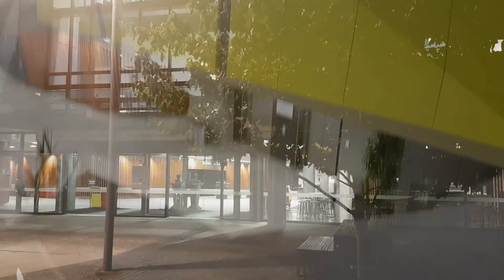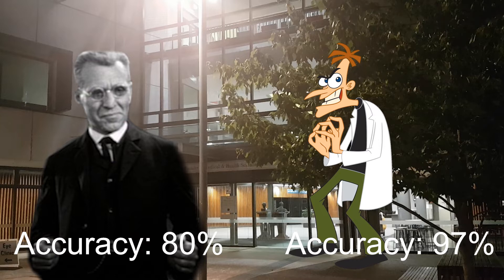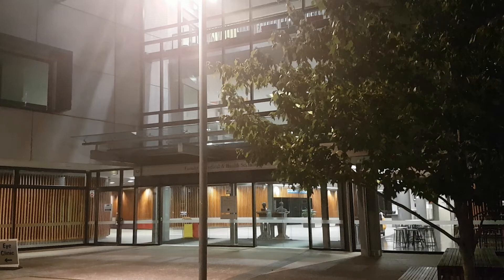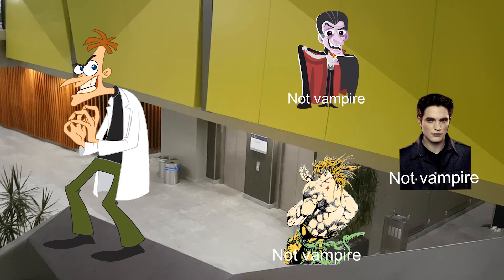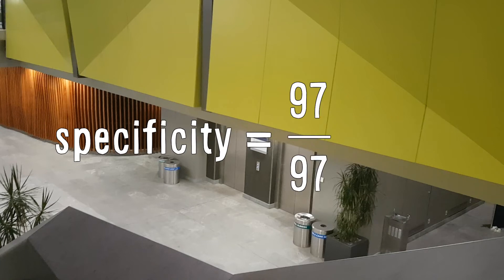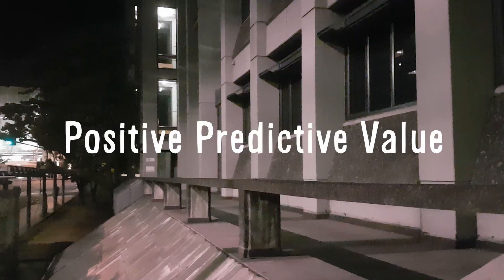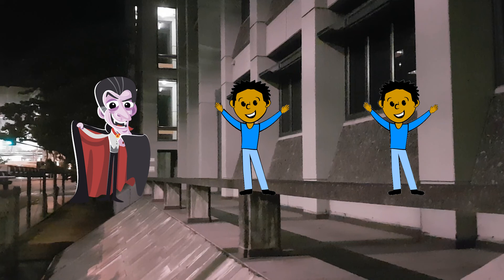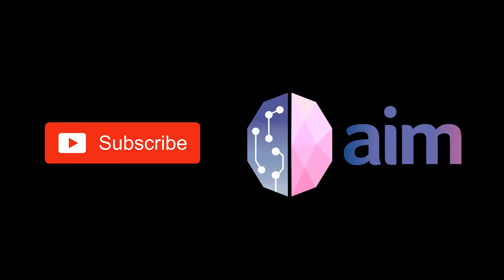AIM: Sensitivity and Specificity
Sensitivity and Specificity
Grafton is infested with vampires, but there are a couple of new lecturers who are here to save the day with some cool new screening tests! But how can we assess how useful these tests are?